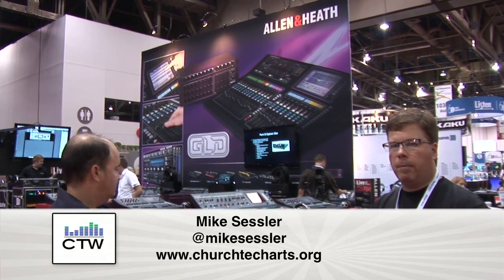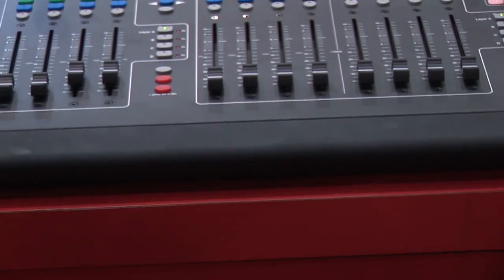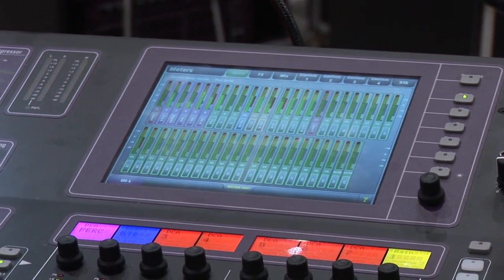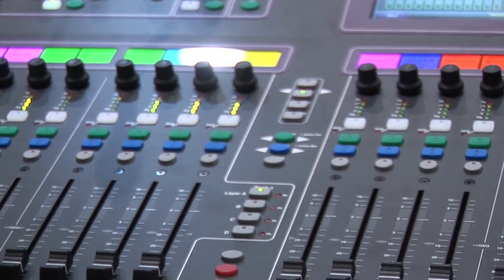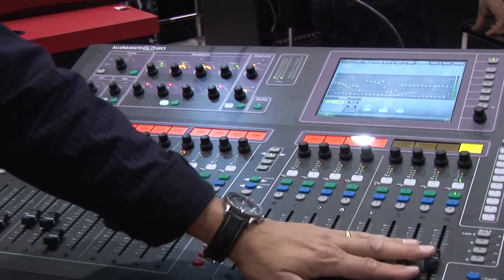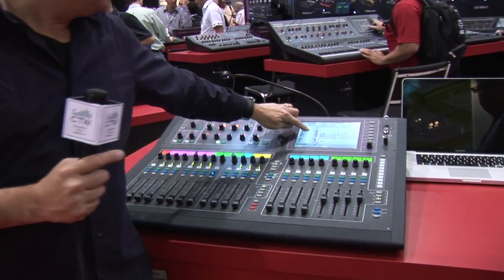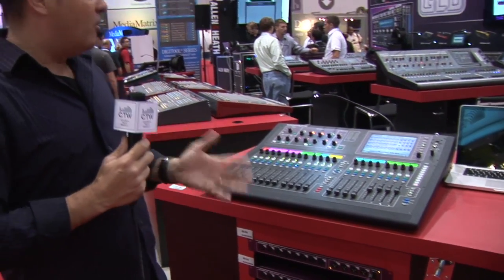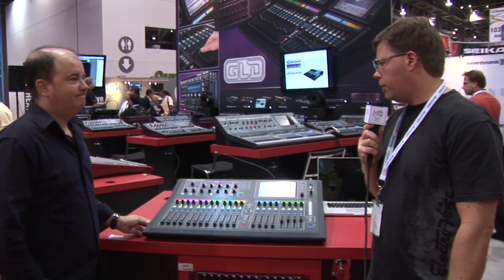CTW InfoComm 2012 Coverage: Allen & Heath GLD 80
The new GLD 80 is an affordable, mid-sized digital console that builds on the technology of the iLive series, but instead places the processing in the surface. The system is available with new stage racks that also integrate directly with the Aviom personal mixers.